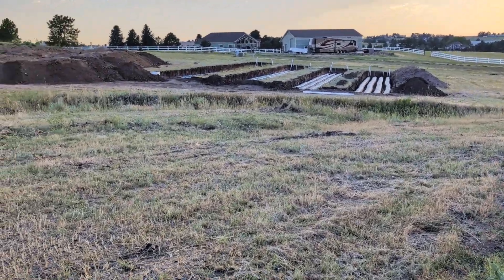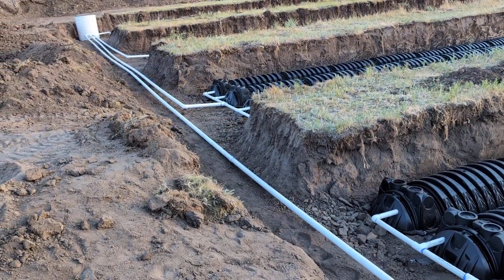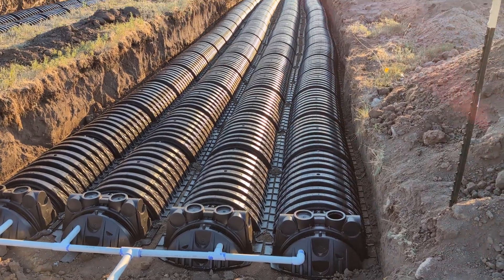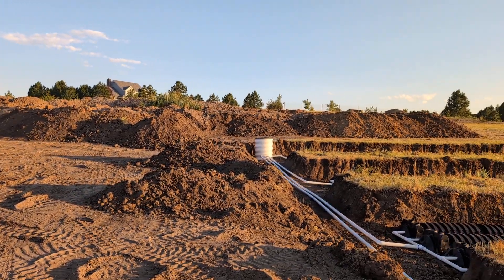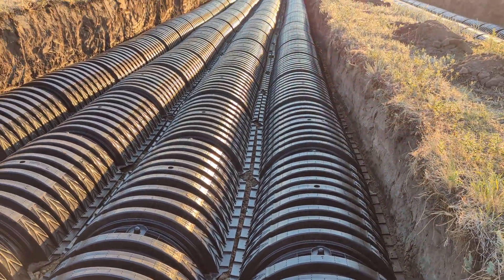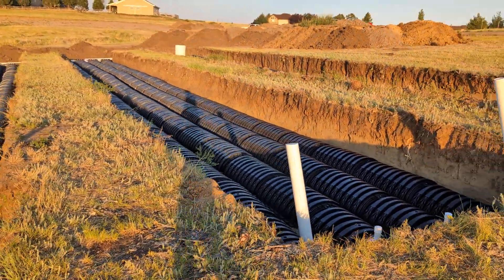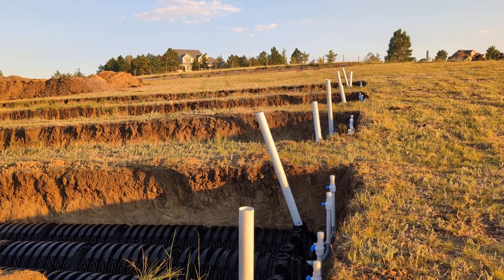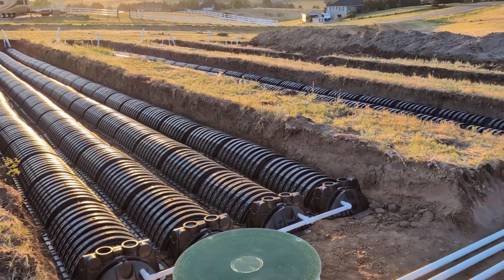Project Shop House pressure dosing septic, soil treatment area walkthrough.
walkthrough and explanation of the soil treatment area (leach field) for our pressure dosing septic system.